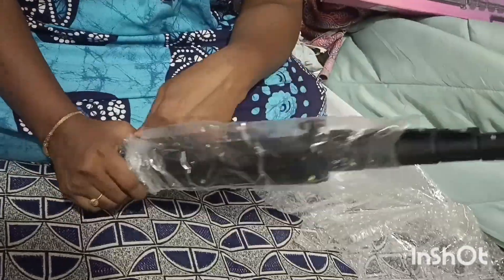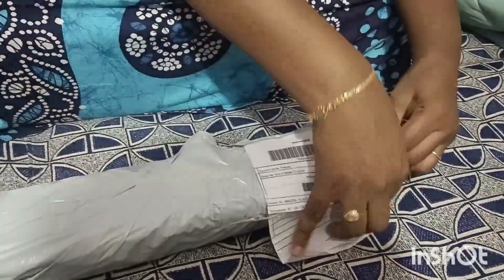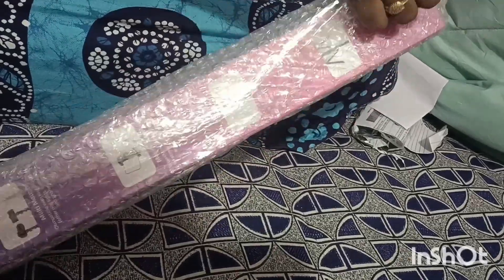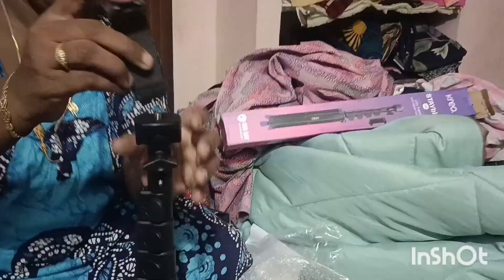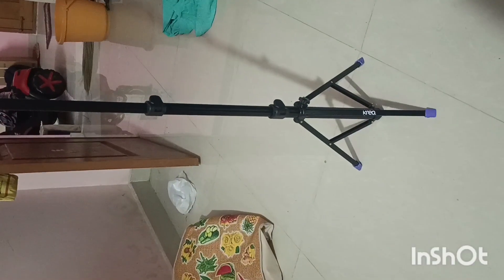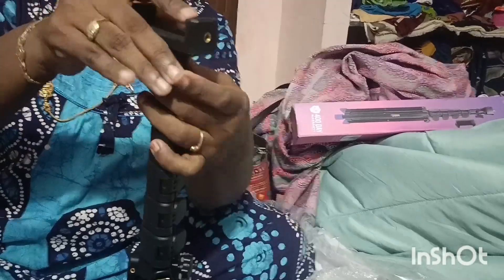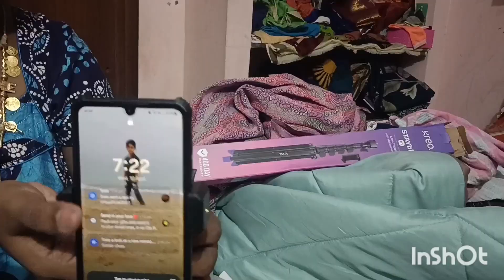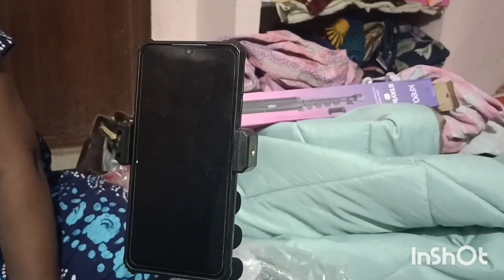unboxing video/tripodmobilestand /tripod_unboxing /yumyum